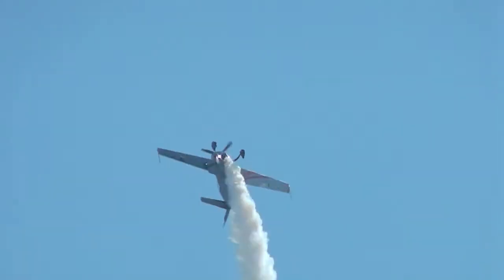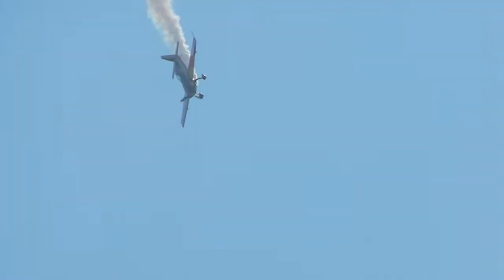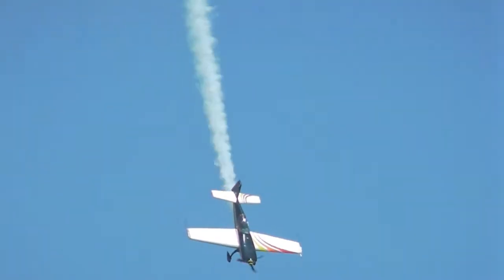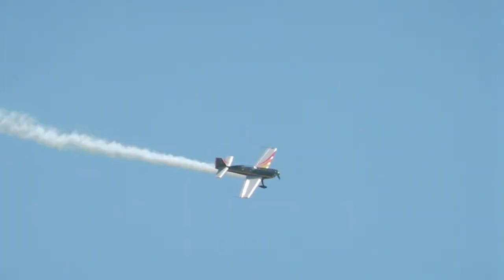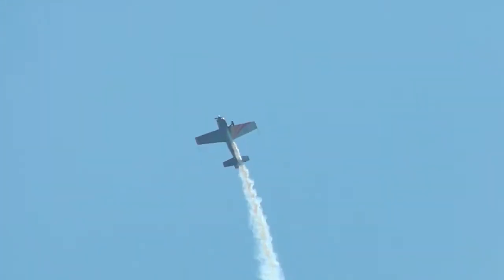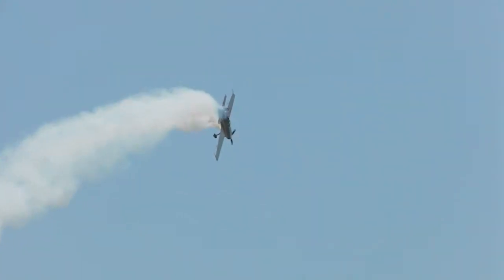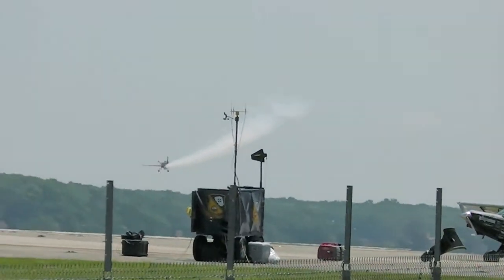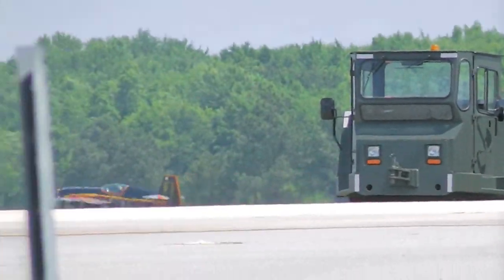Aerobatic of Extra300 by Patty Wagstaff at Robins Air Show 2012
アメリカのExtra300S乗りも侮れません。低空の背面とか逆G360とか。
Patty Wagstaff のRobins Air Showでのフライト。